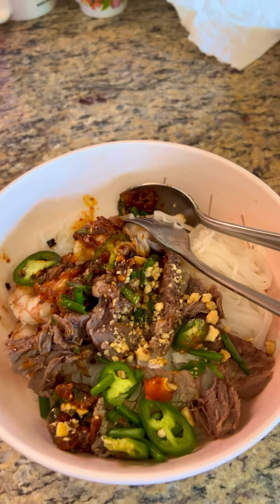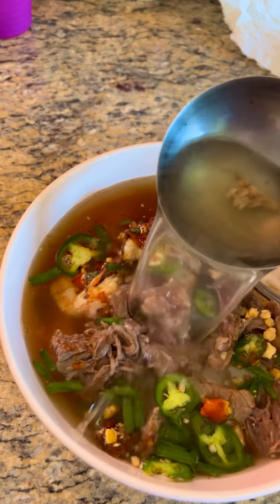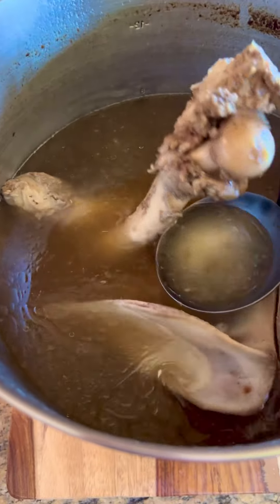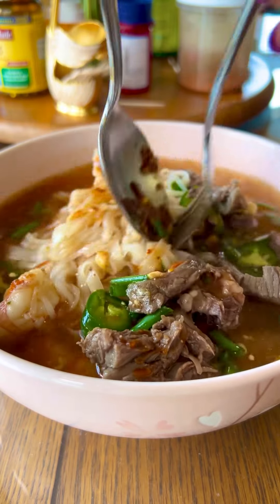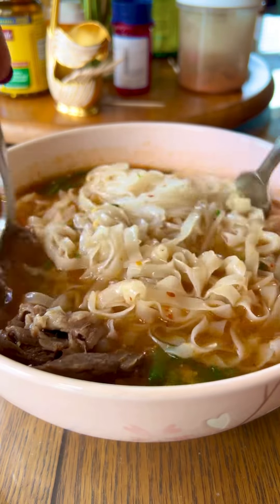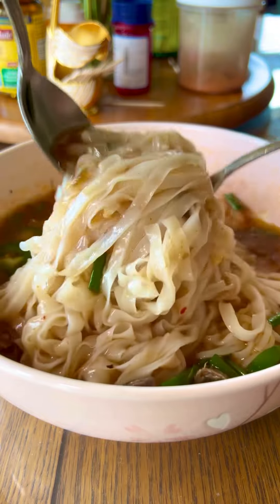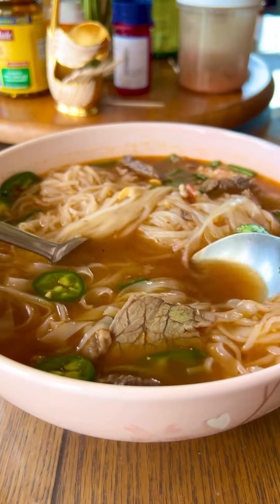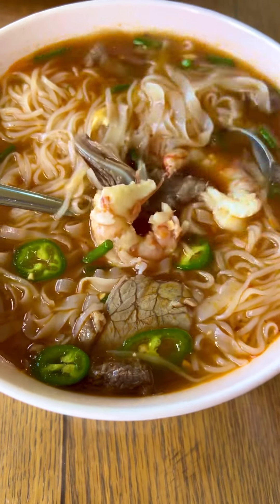Making pho 🍲 so ￼yummy